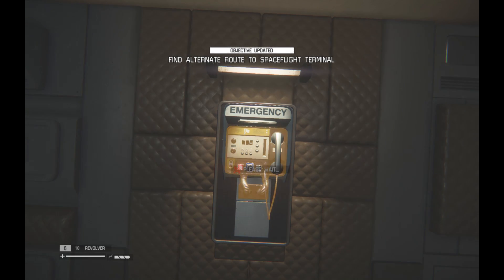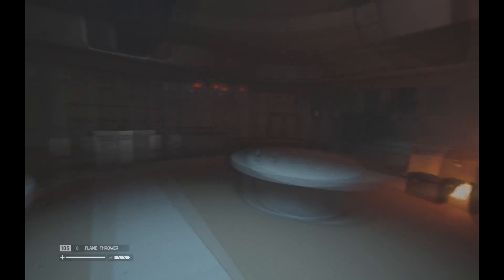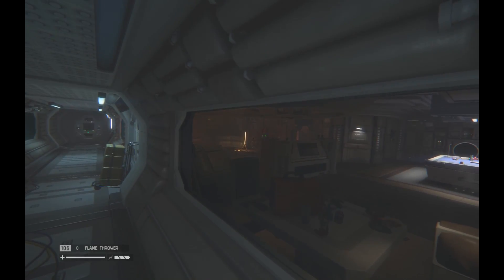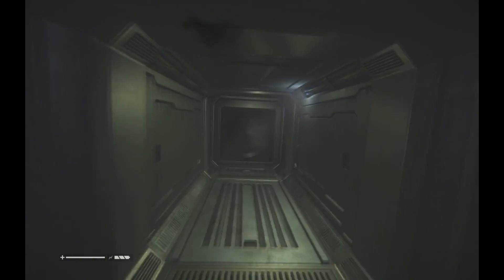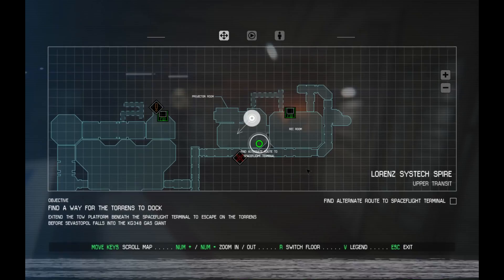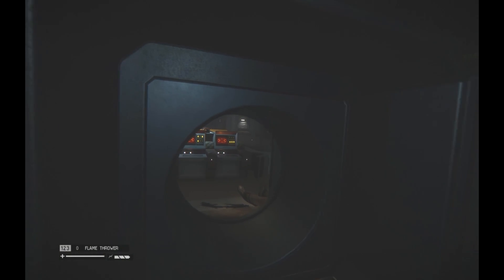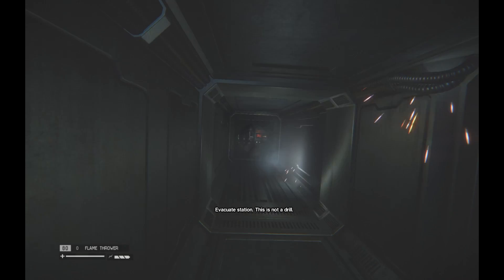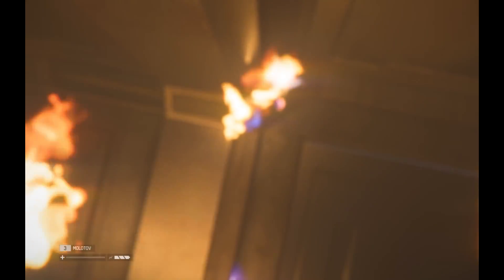Let's Play Alien: Isolation Part 80 (60fps) - Alien Repellant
We continue to try to find an alternate route to the spaceflight terminal and learn that molotovs are a pretty good Alien repellant.

Objectives in this episode:
Find alternate route to spaceflight terminal.